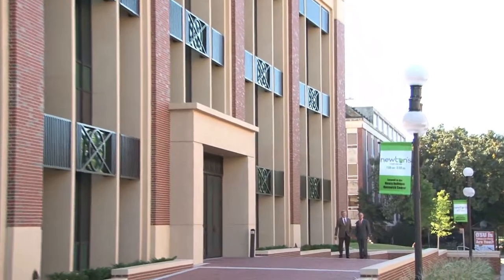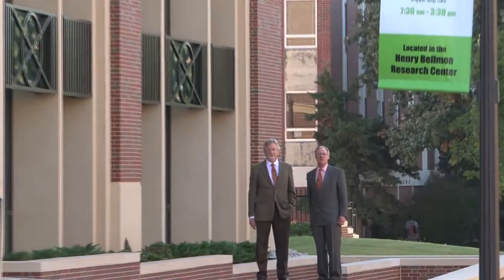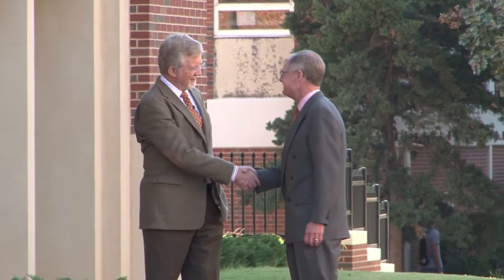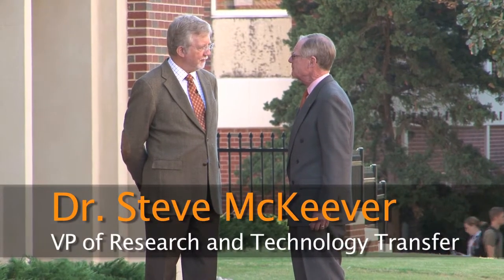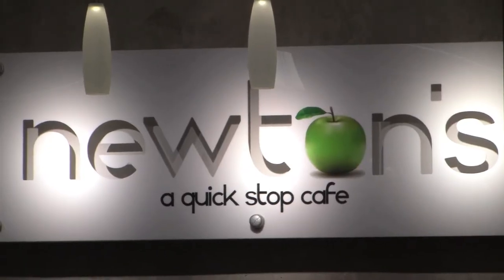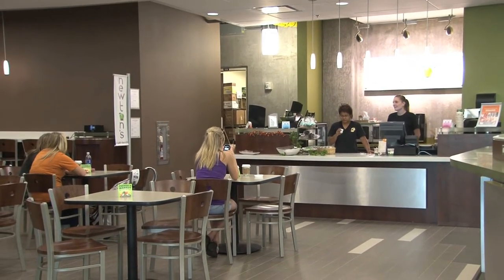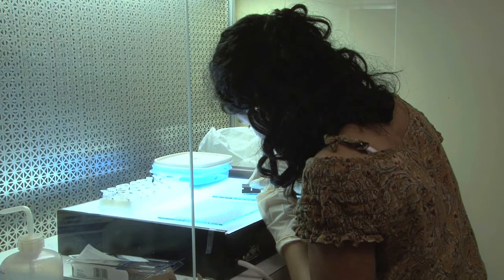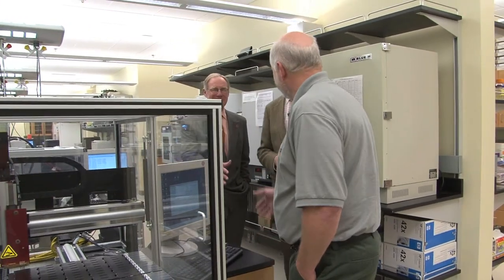Inside OSU - Henry Bellmon Research Center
Oklahoma State (OSU) President Burns Hargis explores the new Henry Bellmon Research Center and learns about some of the research taking place there.